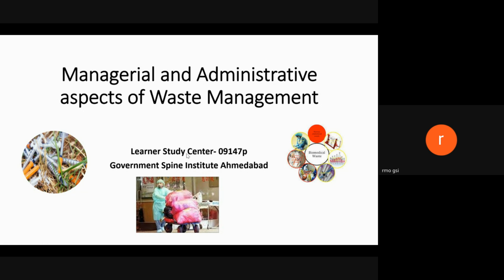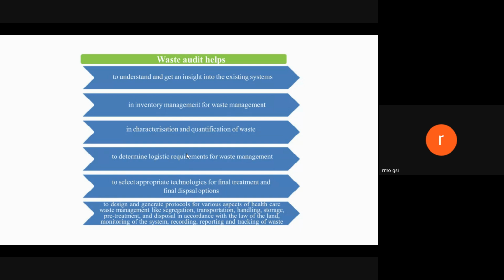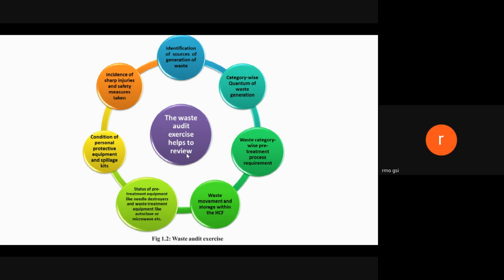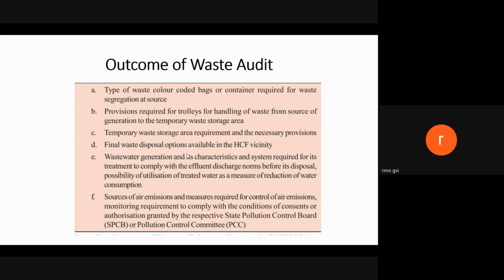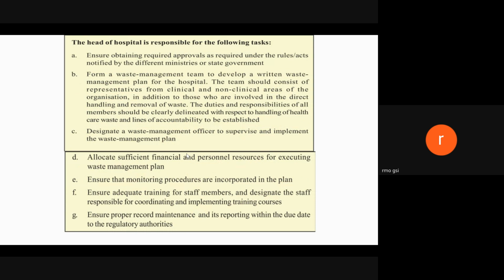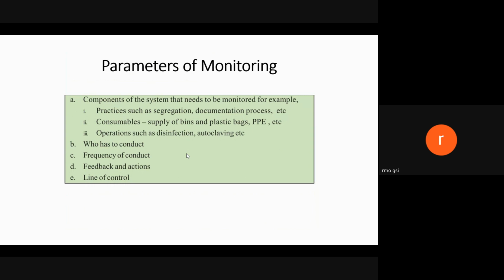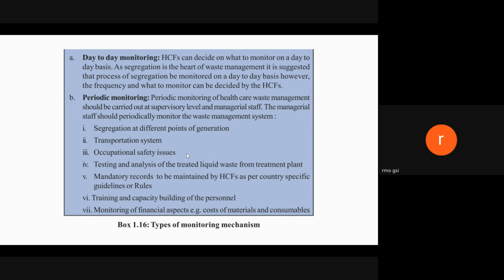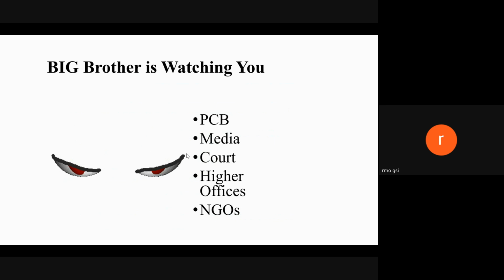BHM-102 [Block-3] & BHME-102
Occupational safety, Patient safety and worker safety